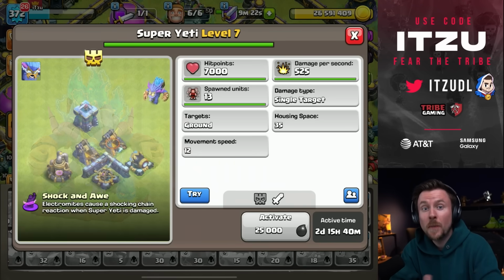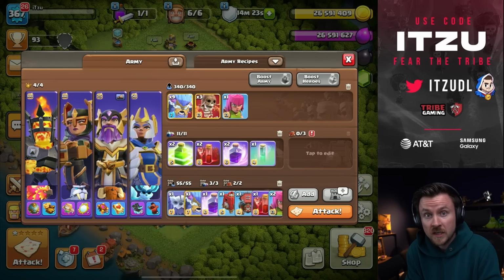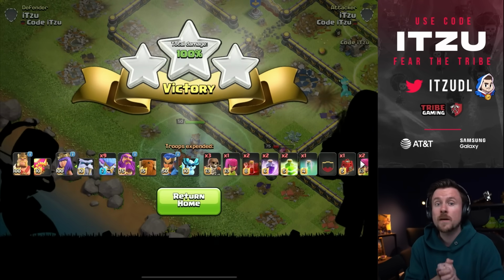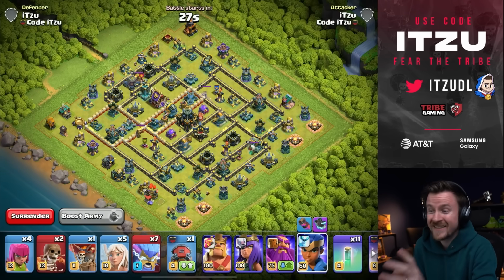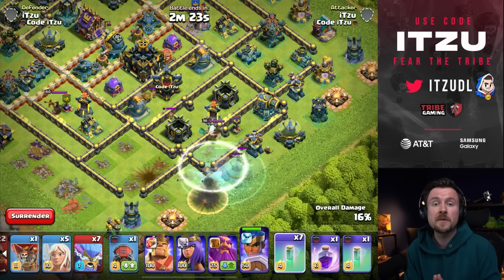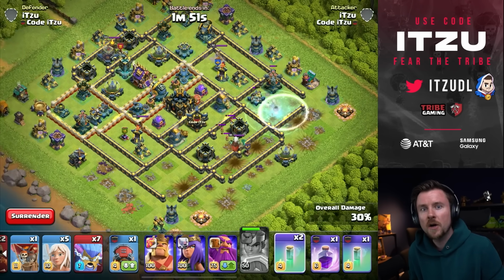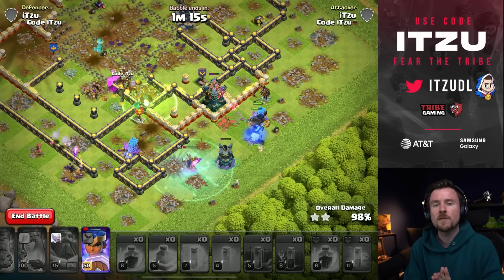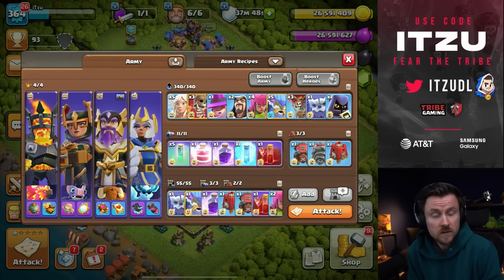TOP Super Yeti Strategies to Crush Bases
⏩If you buy anything in a Supercell game, feel free to support me and my channel with my creator code - iTzu. You can do that ingame or on the Supercell Store website (works in ANY Supercell Game). Thank you.